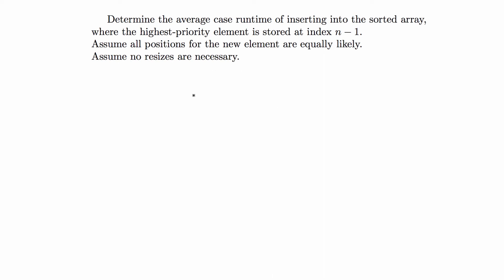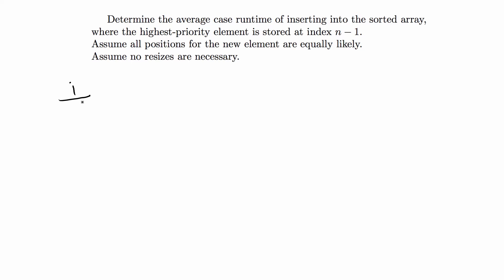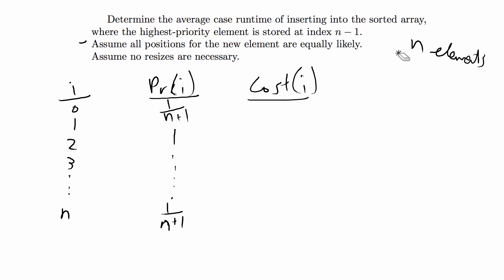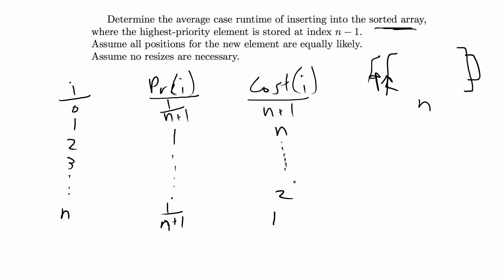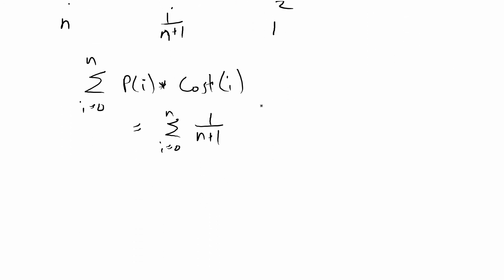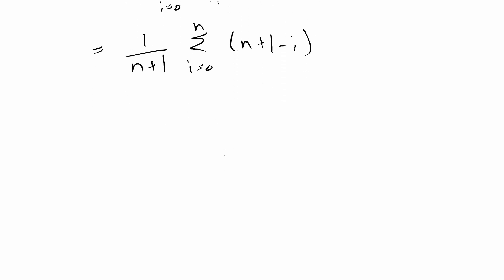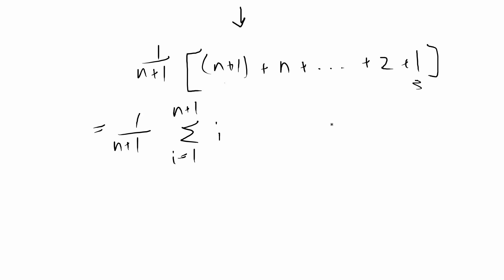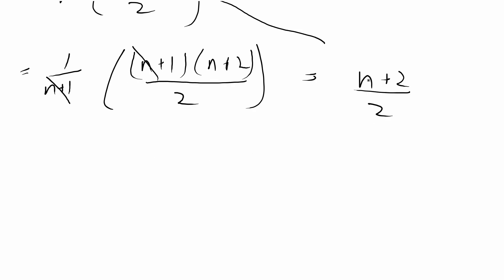Average-Case Analysis | Data Structures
Average-case analysis for inserting into the sorted array.